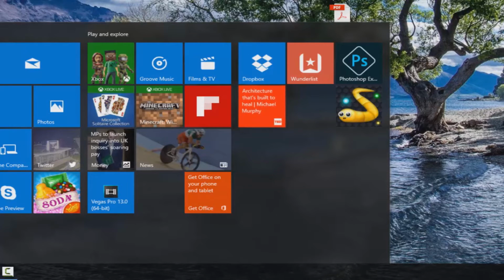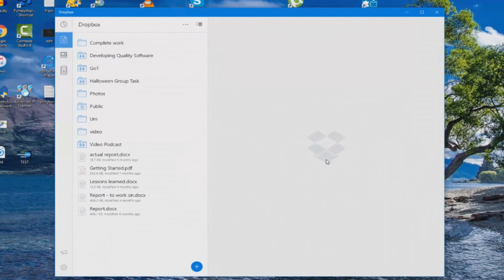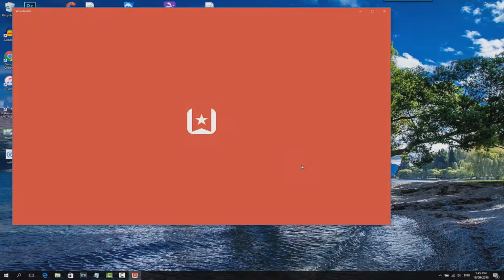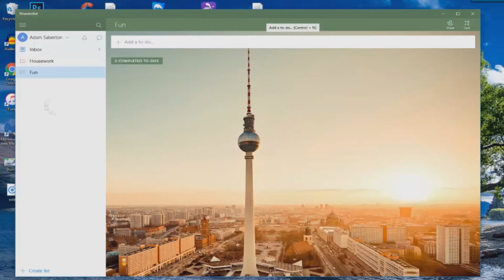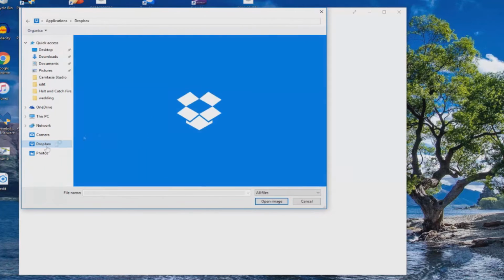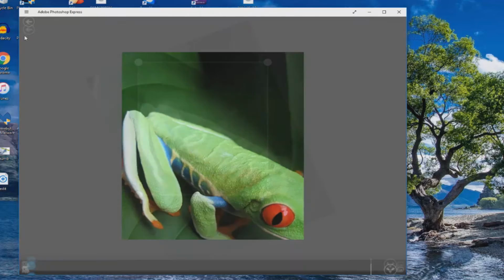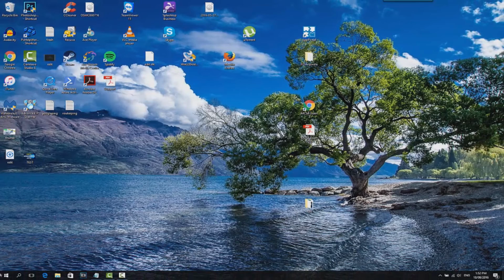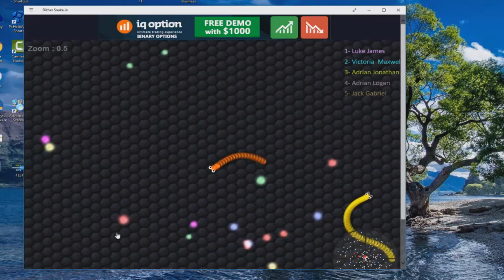Best Windows 10 Apps 2016 Top Favourites